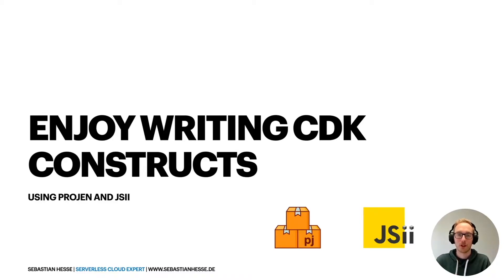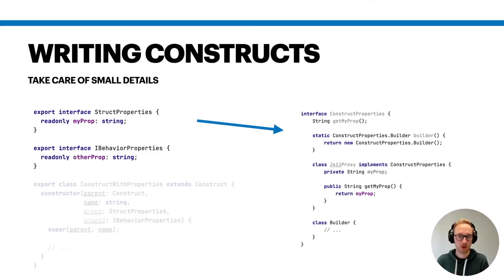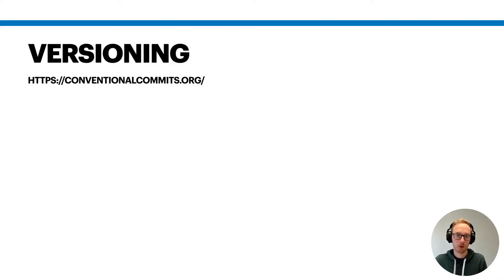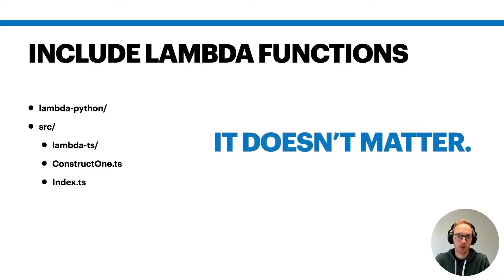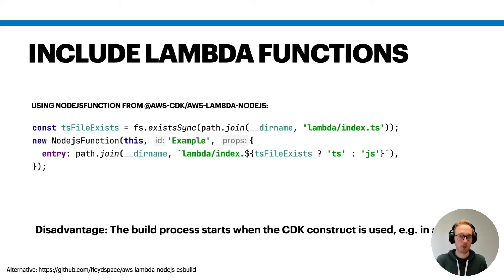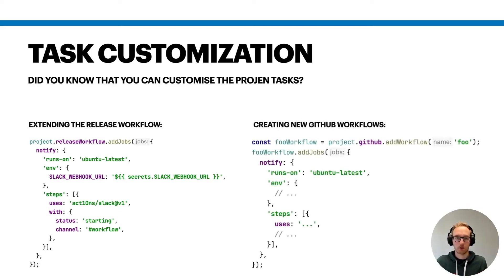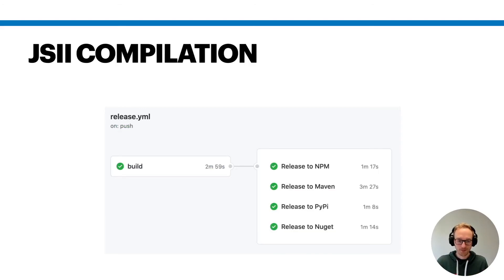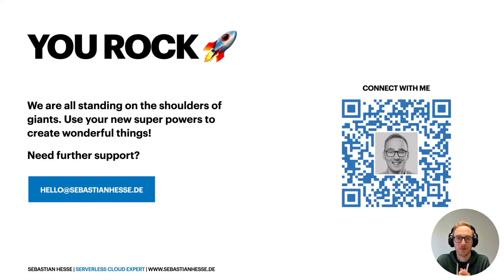April 2021 - Enjoy Writing CDK Constructs Using projen and JSII, Sebastian Hesse (original)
Writing your CDK constructs, testing and releasing them to various repositories takes time and effort. projen and jsii aim to reduce this complexity but also introduce new ones. This talk walks you through the projen setup process and pitfalls I have encountered when writing my CDK constructs.